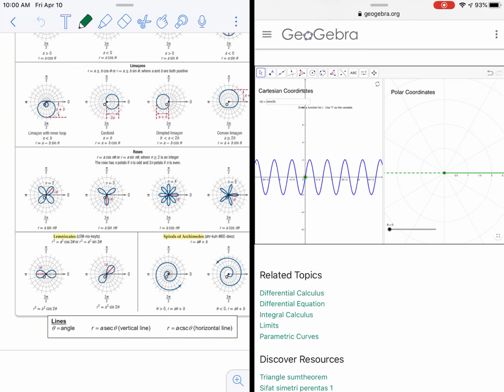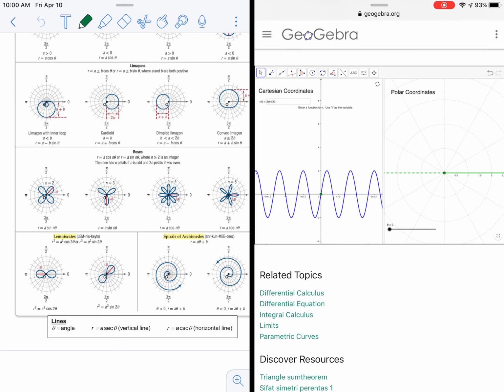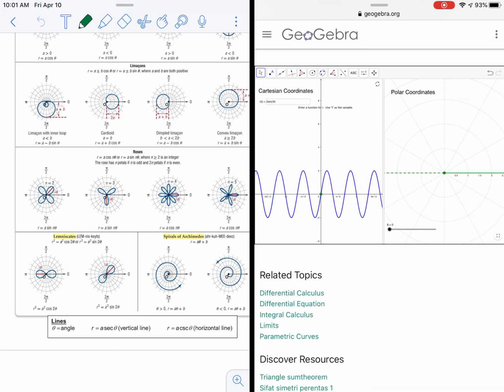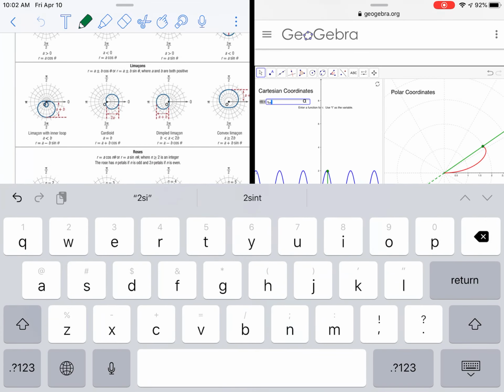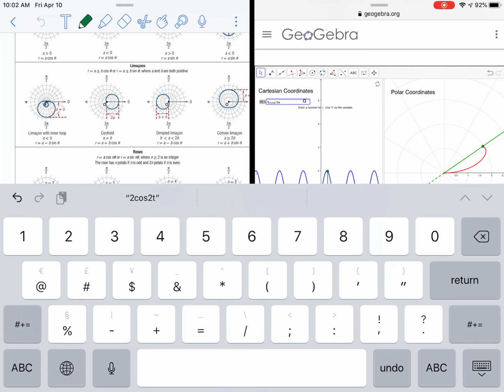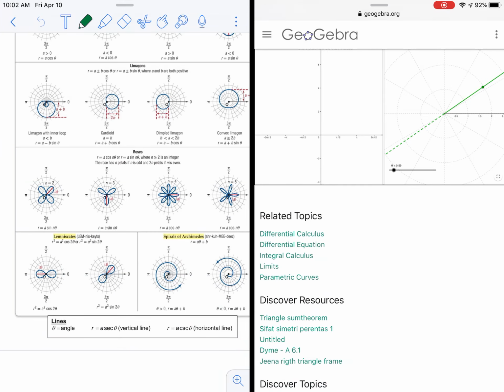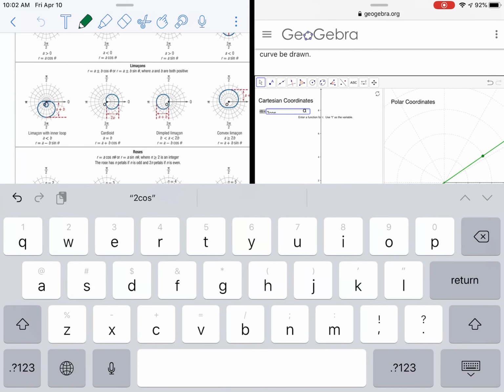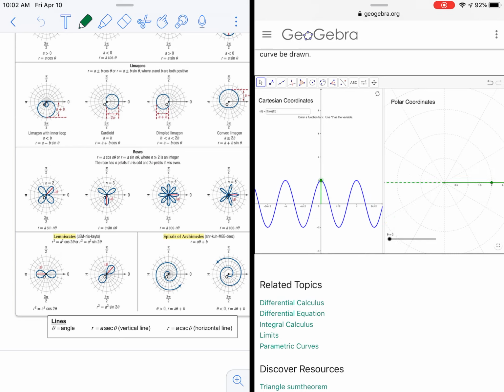April 10, 2020